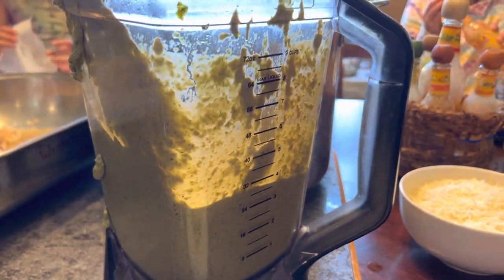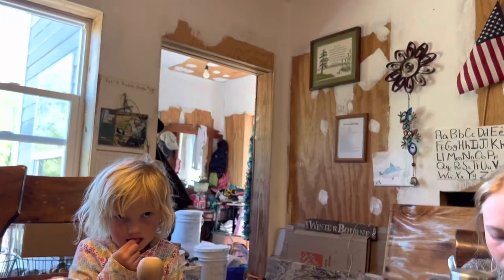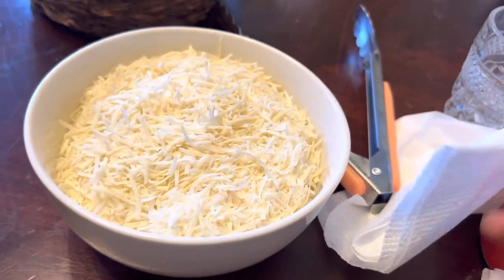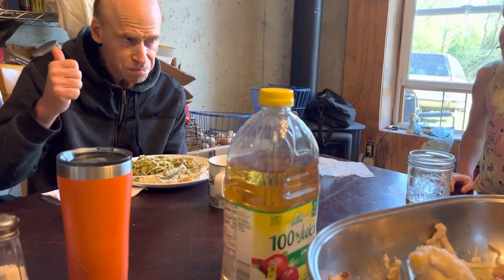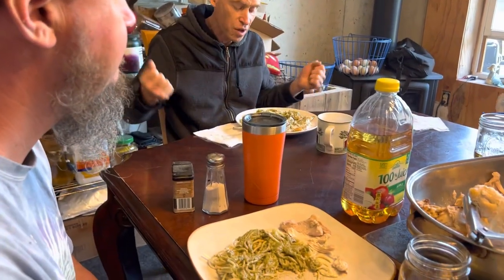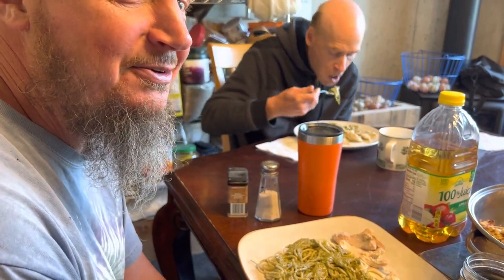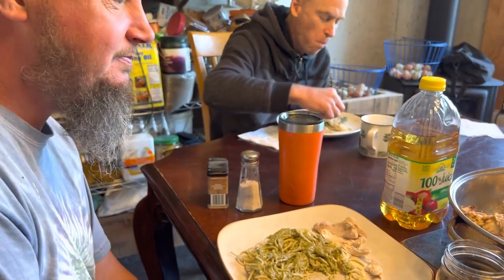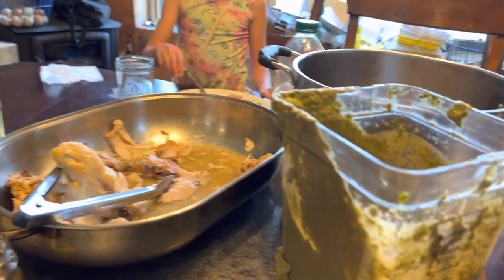Chickweed and Wild Lettuce Pesto!